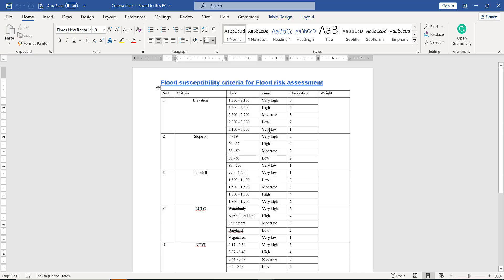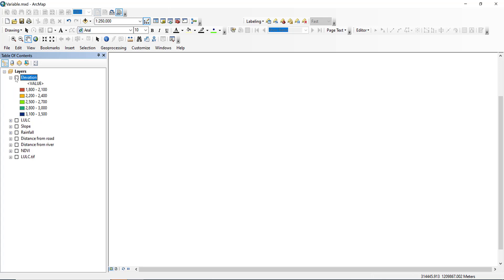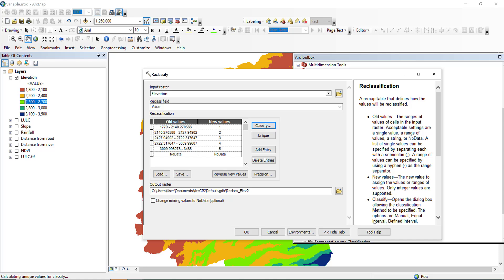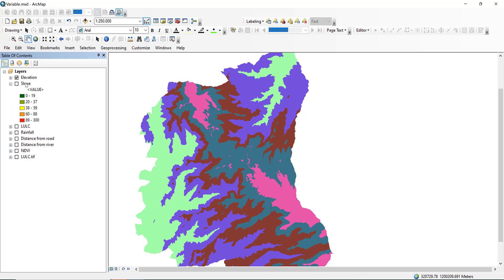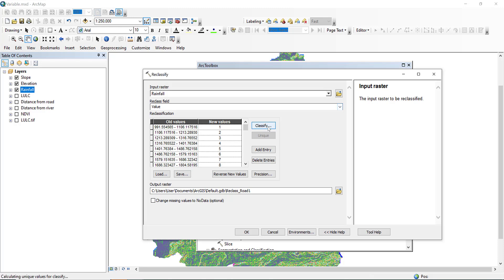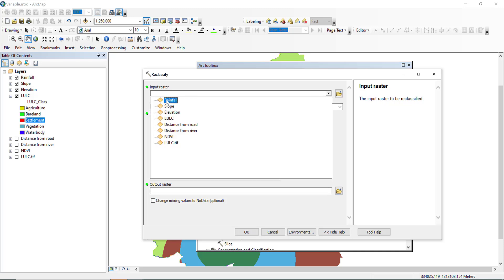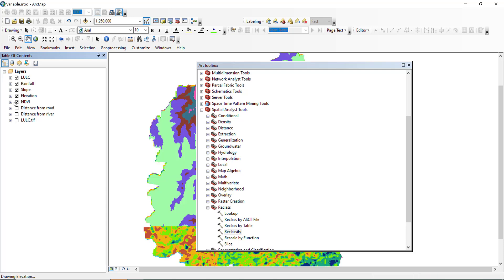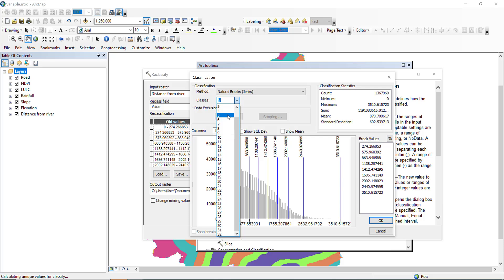Flood susceptibility mapping in ArcGIS | Complete Tutorial | Part- 1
I have used total Seven determine factors that influences to increase flood susceptibility such as rainfall, Elevation, distance from river, distance from road, NDVI, slope, land use and land cover map. I did not gone through the details of each parameter preparation  I have already uploaded these in this channel. You can refer from the links  given below.

Land use land cover classification